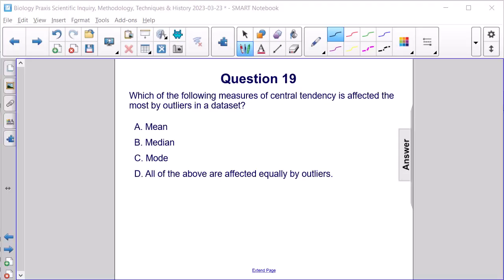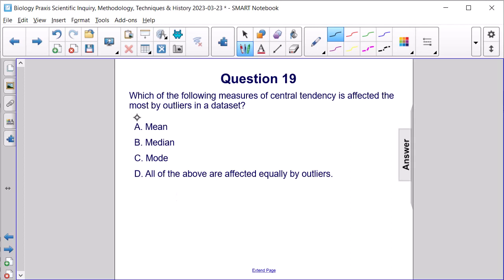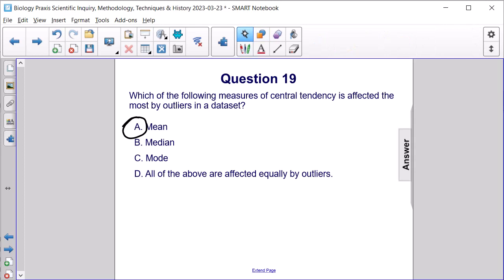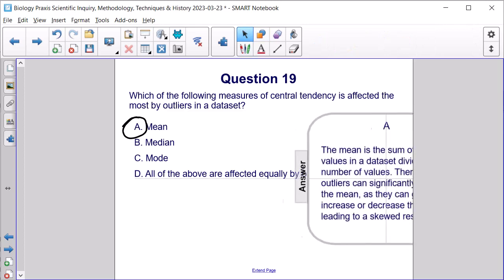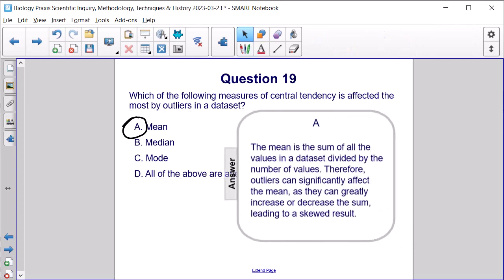Scientific Inquiry Question 19